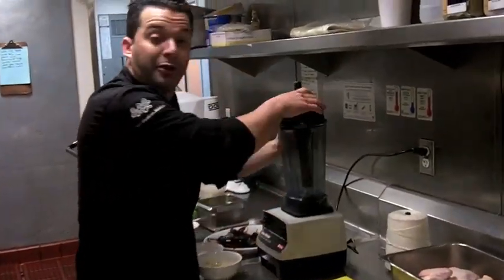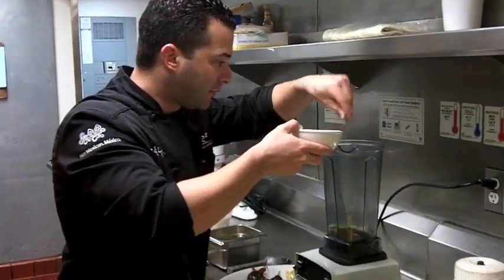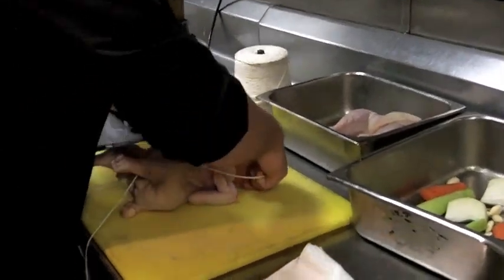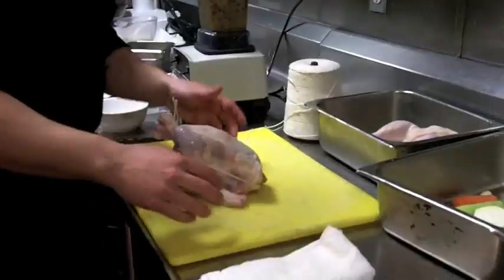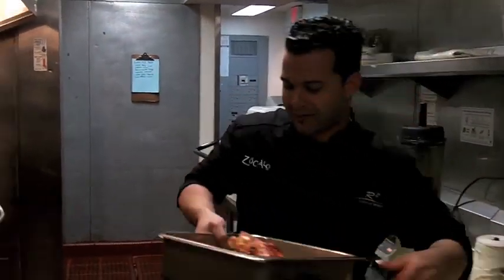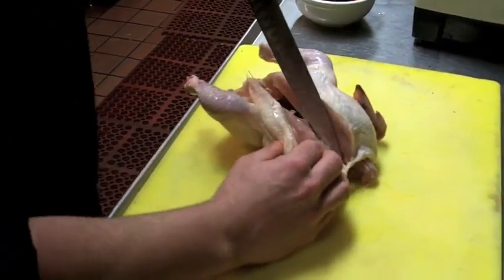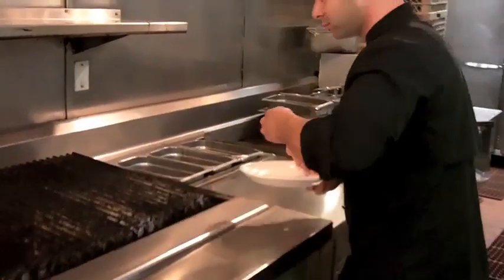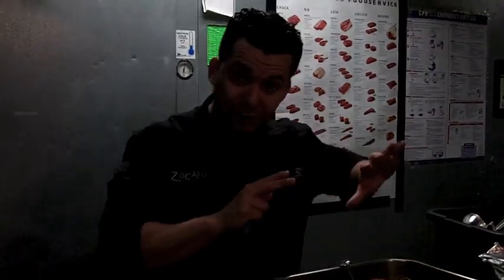Grilled Chicken with Roasted Chile Marinade Tutorial with Chef Ryan Rose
Chef Ryan walks you through the steps of preparing the perfect Grilled Chicken with a Roasted Chile Marinade.